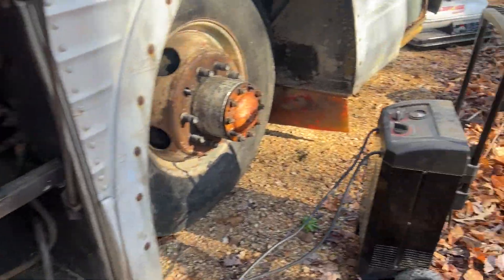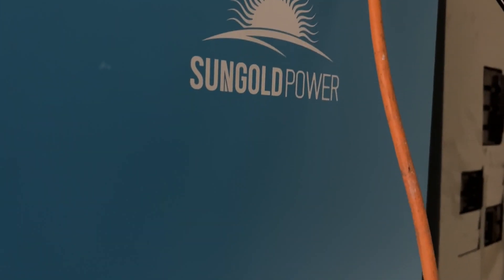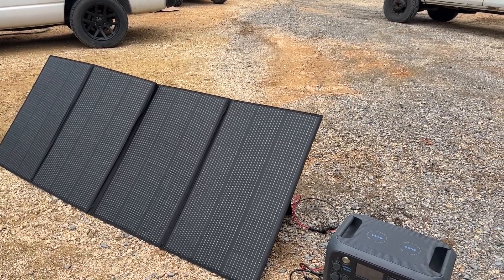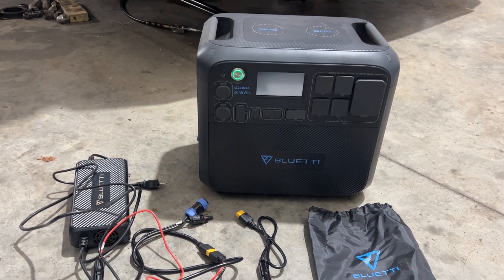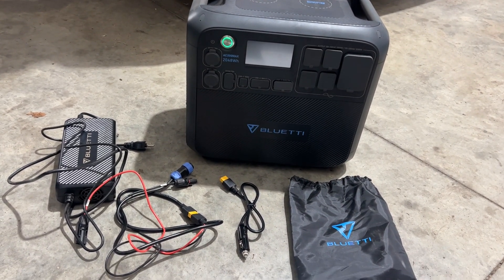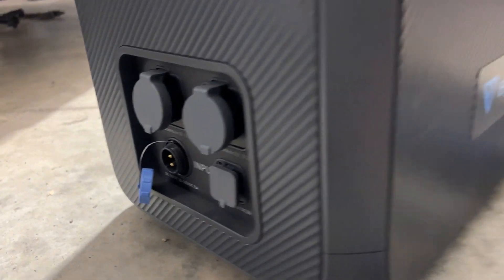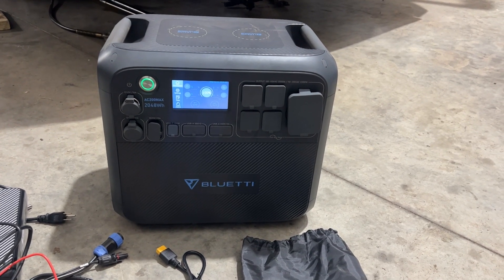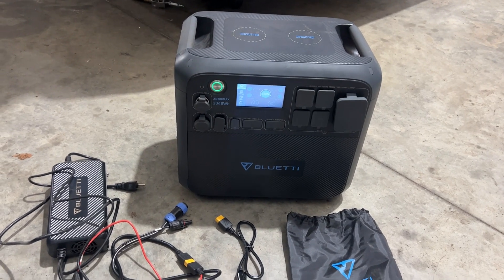Bluetti ac200max solar power station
This bluetti AC200Max is a 2048wh 2200w inverter based on LiFePO4 battery and solar chagring or a/c charging.  30a rv plug